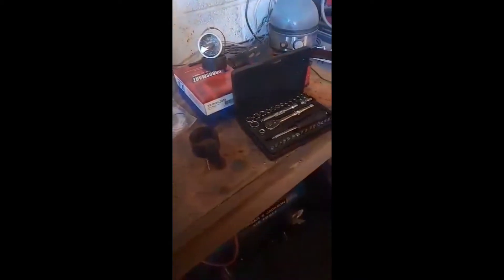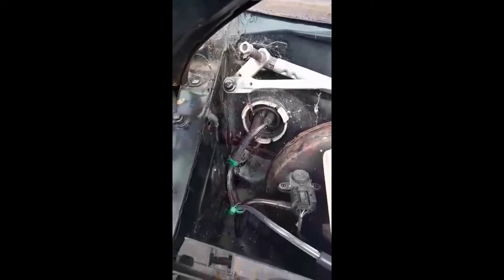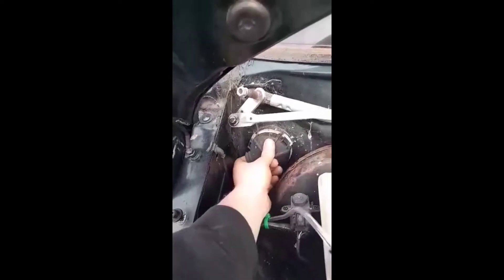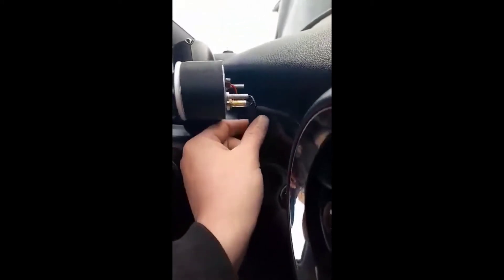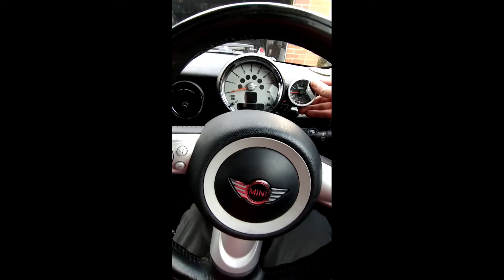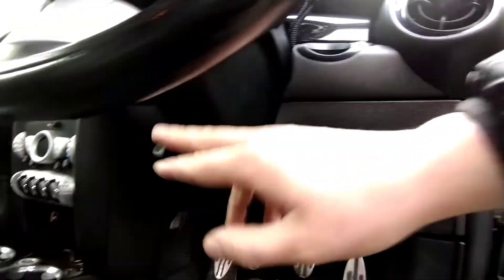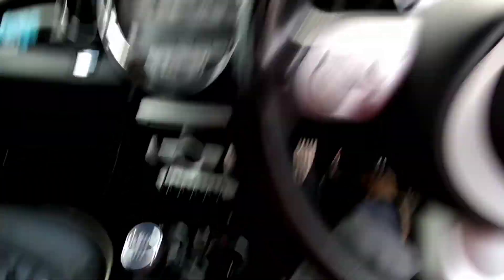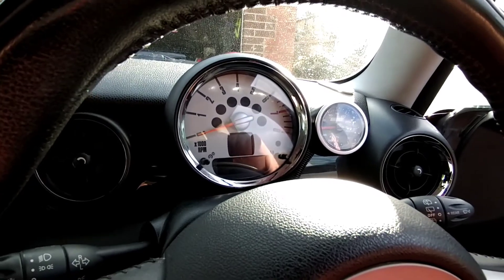Mini Cooper S R56 Boost Gauge & Pod fitting.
Our first filmed video on fitting a boost gauge and pod to an R56 Mini Cooper S. We walk you through fitting and show you how we did it. Enjoy guys.

Parts were sourced from